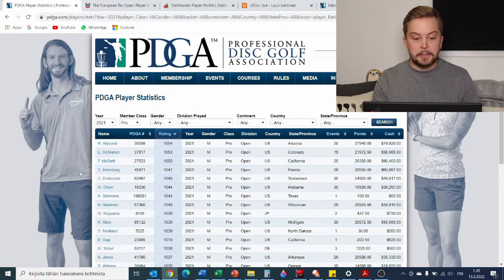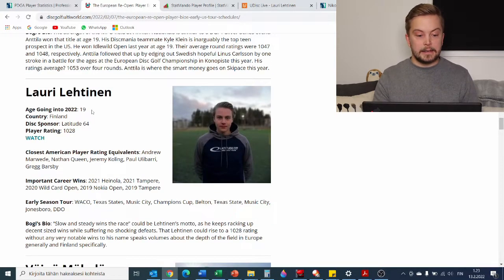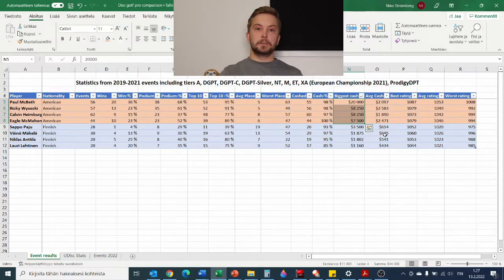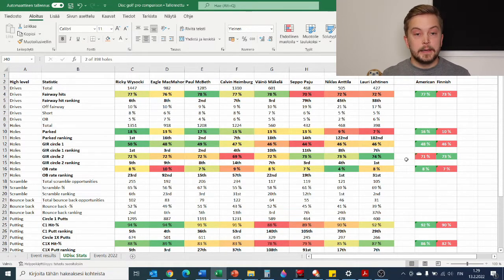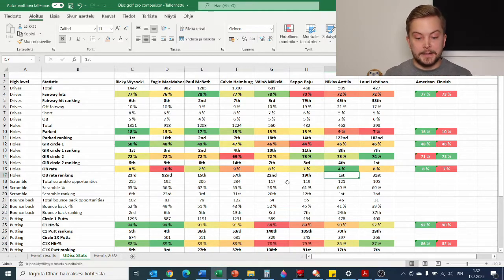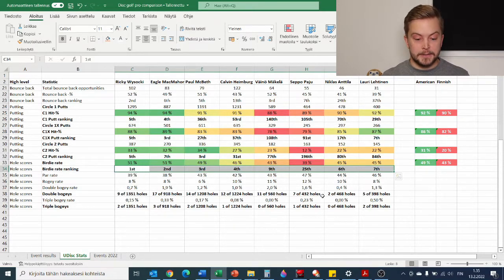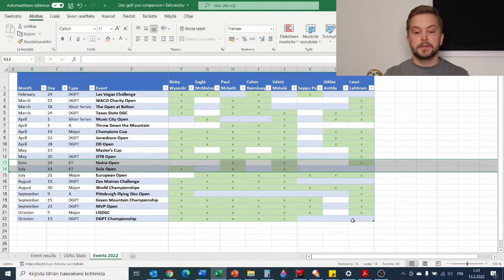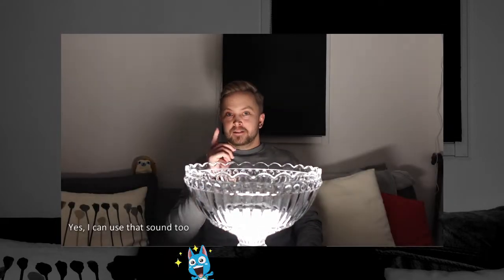Top Disc Golf Pro Stat Comparison: Finns vs. Americans | Väinö Mäkelä, Paul McBeth and others!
How do the best Finnish and American disc golf professionals compare when we look at the stats?

Finnish contenders: Niklas Anttila, Lauri Lehtinen, Seppo Paju & Väinö Mäkelä
American contenders: Paul McBeth, Calvin Heimburg, Eagle McMahon & Ricky Wysocki

Intro (00:00)
Competition stats (05:26)
Course mgmt. stats (09:39)
Common tour stops (17:45)
Giveaway winner (21:18)